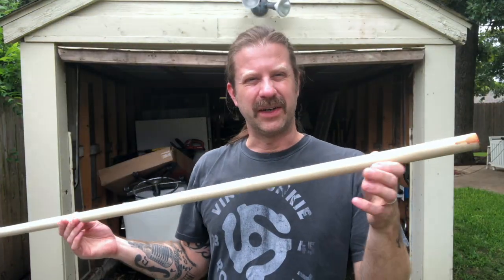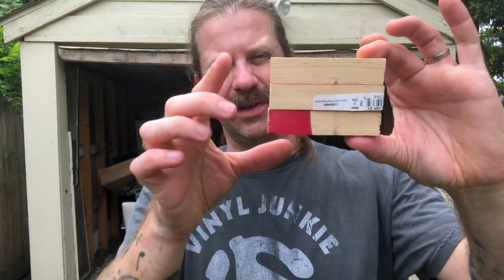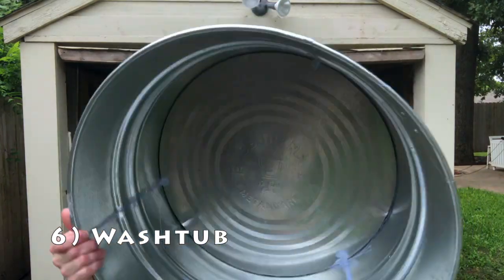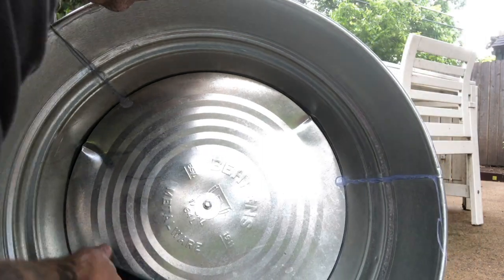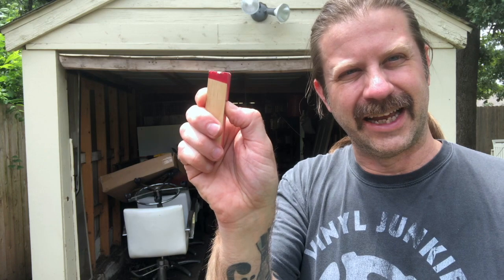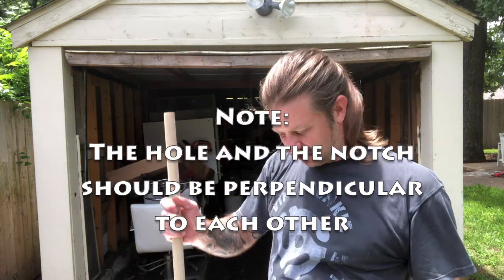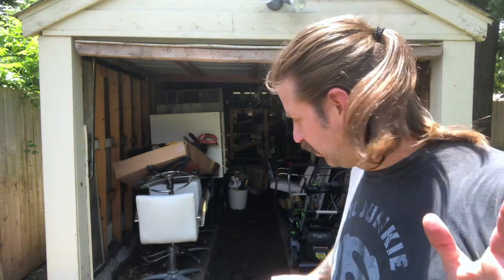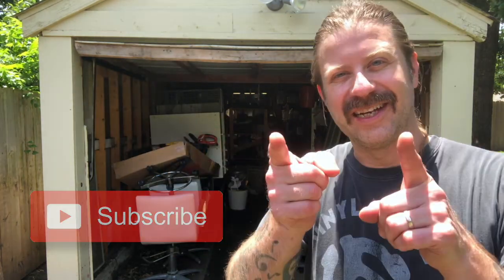My First Attempt at Building (and Playing) a Washtub Bass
I have always been curious about washtub basses so... I finally decided to build one. In this video, I go over the parts I used and how to put it all together. This should be helpful to anyone trying to build their first washtub bass.

Intro @ 0:00
Parts List @ 0:24
Build Process @ 3:11
Sound Sample @ 7:02
Conclusion @ 7:27